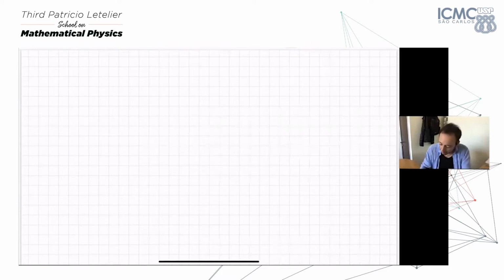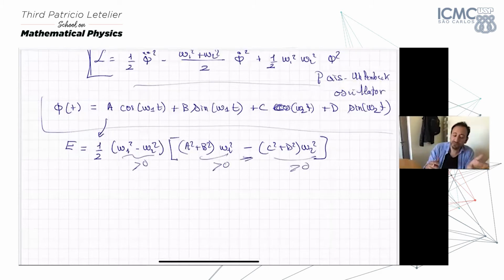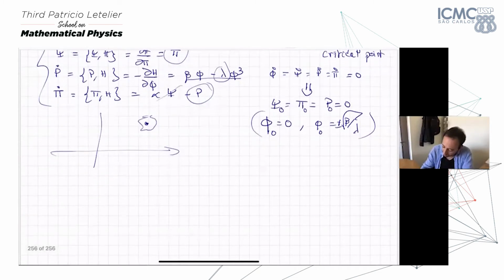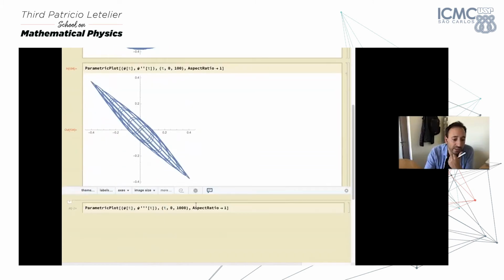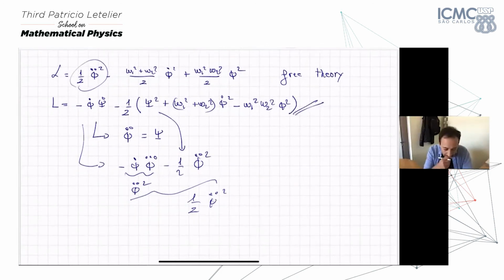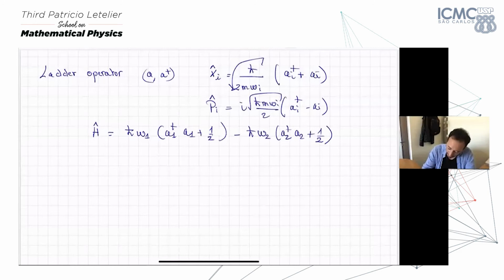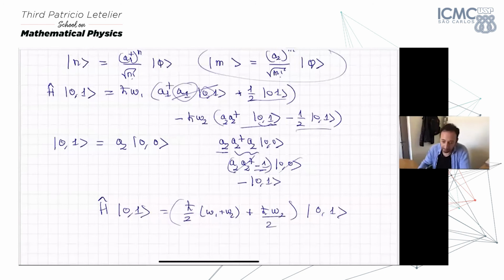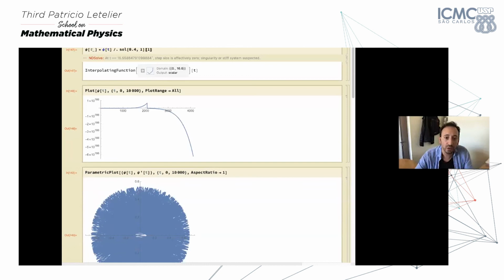Radouane Gannouji - Ostrogradsky instability - Mini-course - Lecture 2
Organizing Committee
Giuseppe Dito  ●  Université de Bourgogne, France
Júlio César Fabris  ●  UFES, Brazil
Paulo Afonso Faria de Veiga  ●  USP, Brazil
Dmitry Melnikov  ●  UFRN, Brazil
Aleksandr Pinzul   ●  UnB, Brazil
Dmitry Vassilevich  ●  UFABC, Brazil